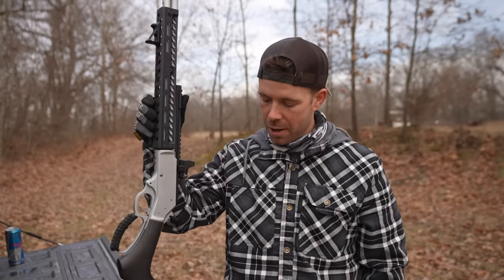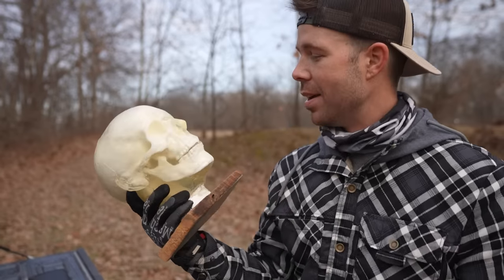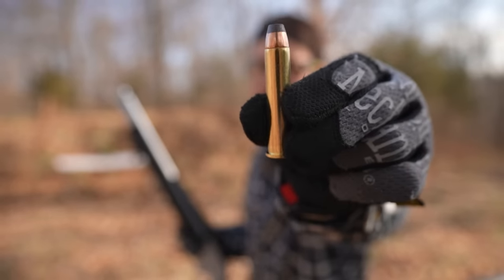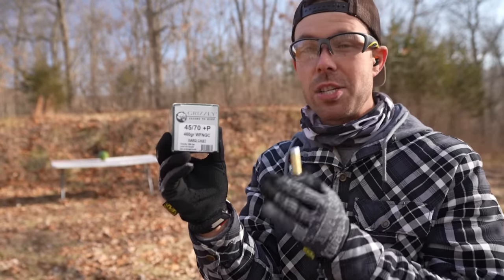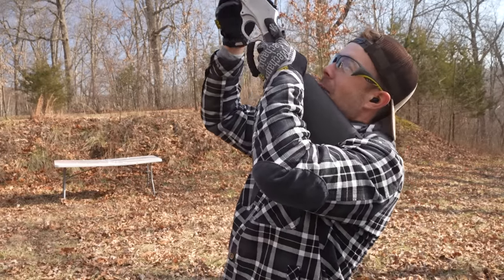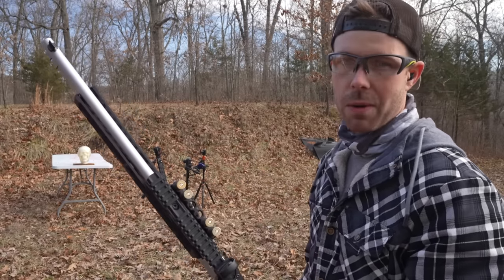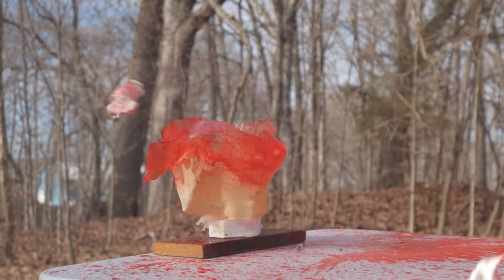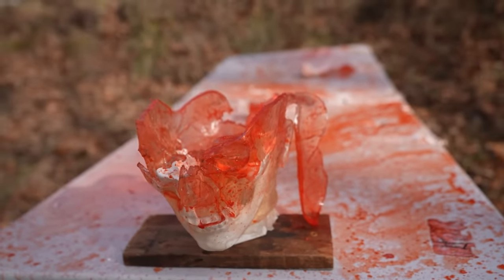45-70 For Self Defense???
How would the Henry 45-70 T-Rex Rifle do for self defense?? Let's find out!